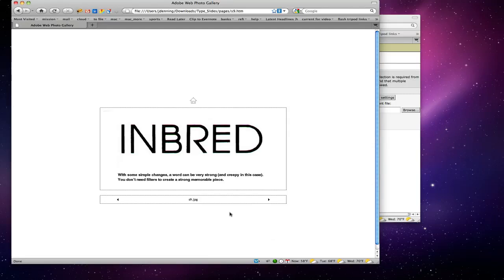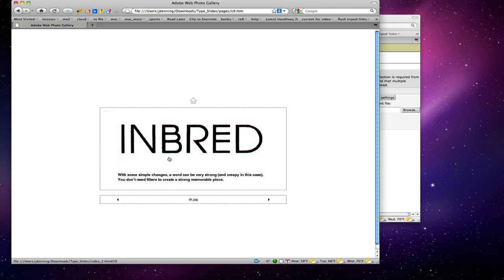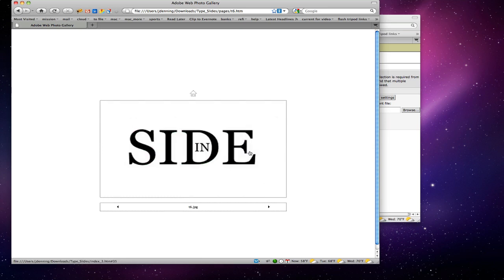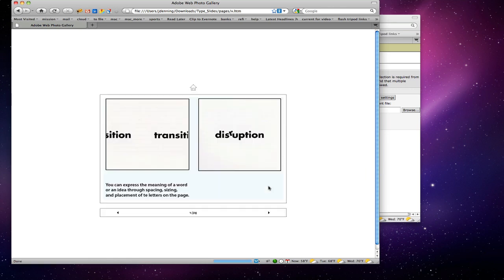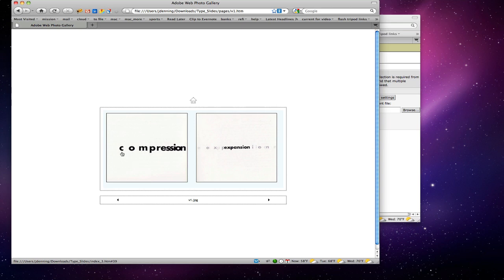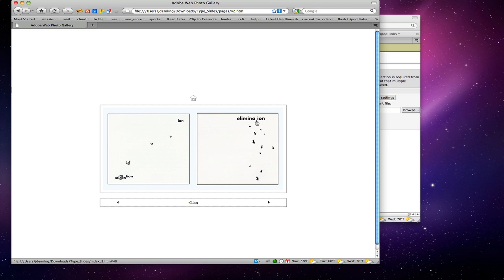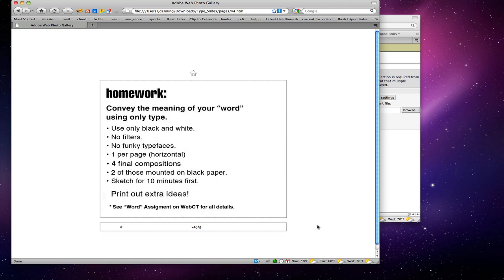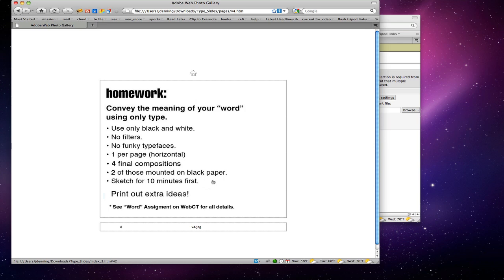type2.screenflow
Type for Design 2